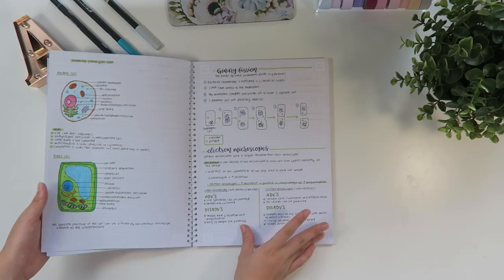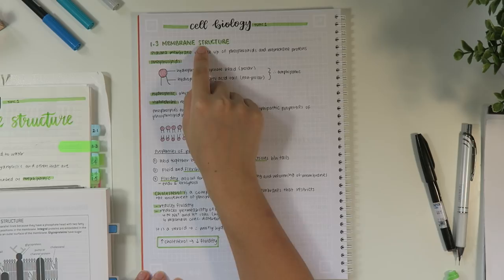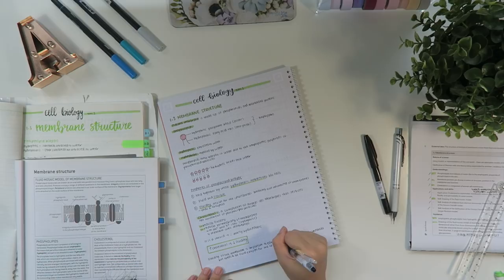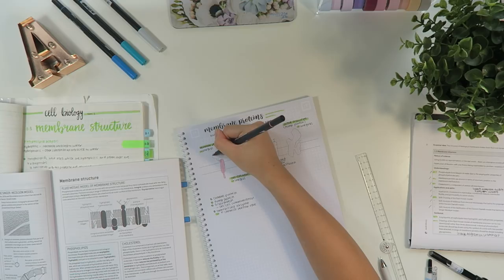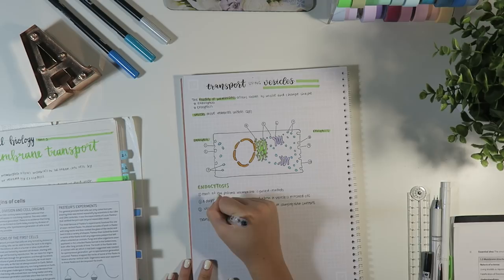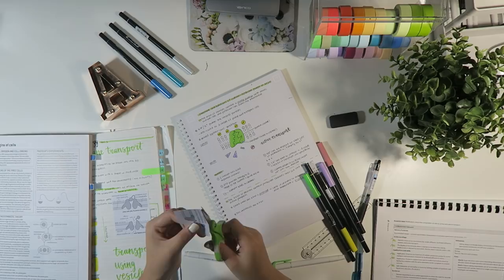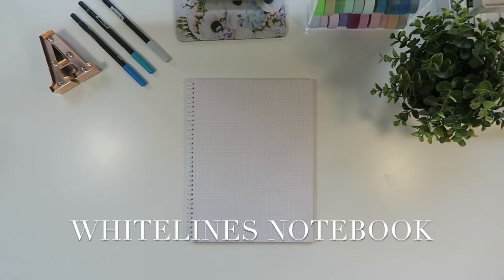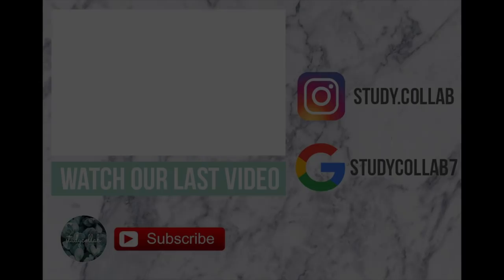STUDY WITH ME: HOW I WRITE MY IB BIOLOGY NOTES | studycollab: alicia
Hey guys!!

In today's video, you can watch me write out a set of biology notes in my new whitellines notebook!

Hope you find this useful and enjoy!! :) - Alicia